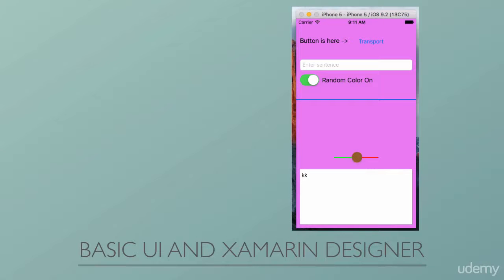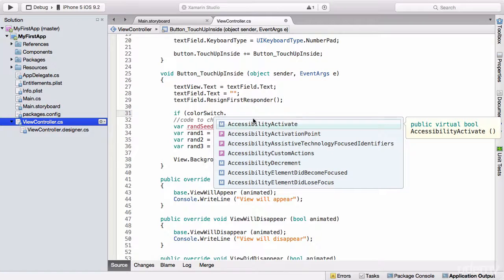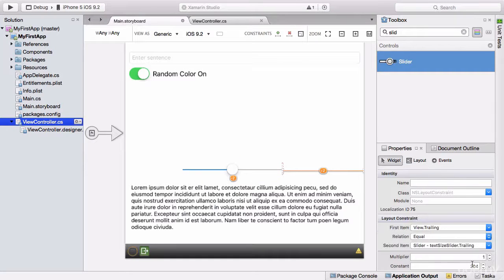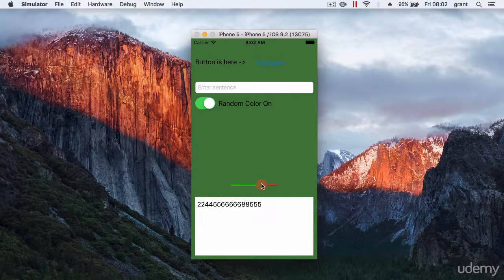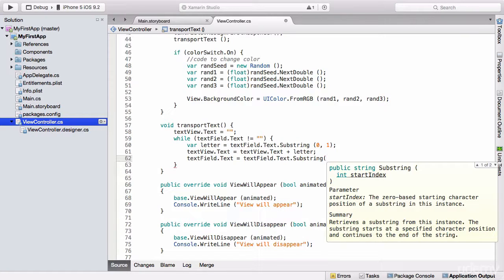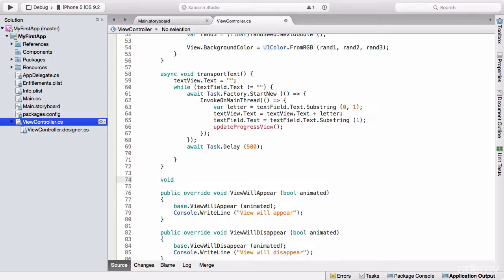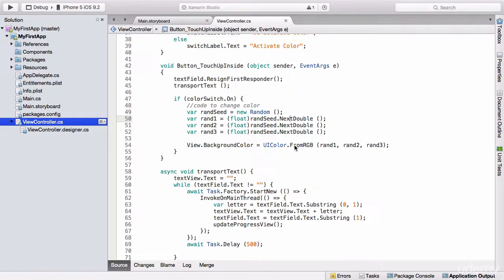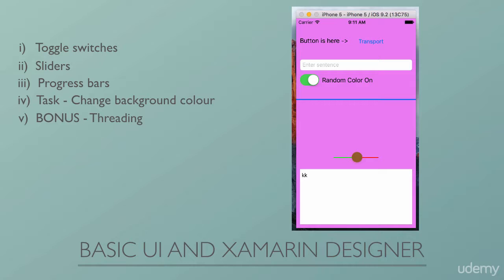05 Basic UI Elements and Xamarin Designer Part 2